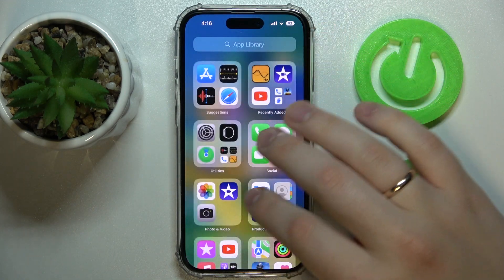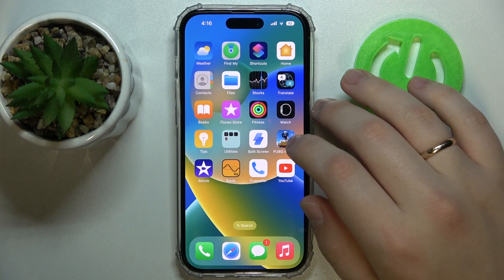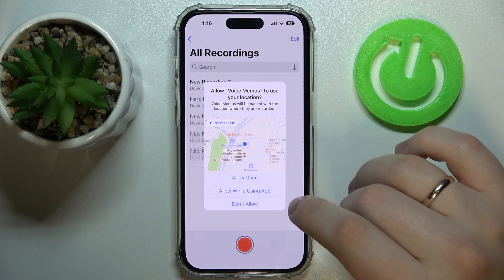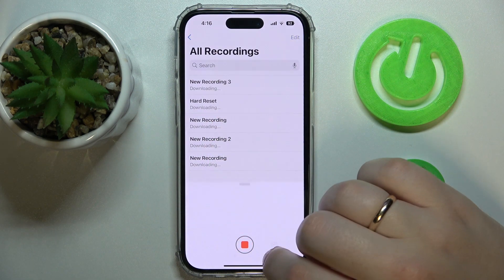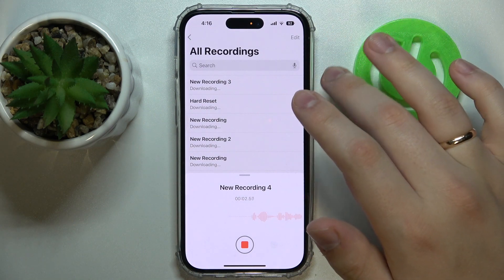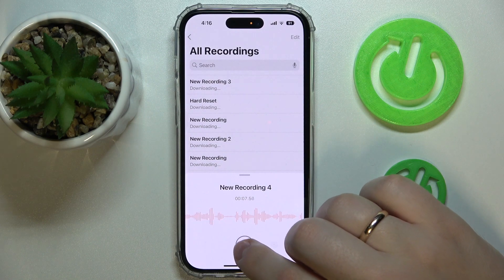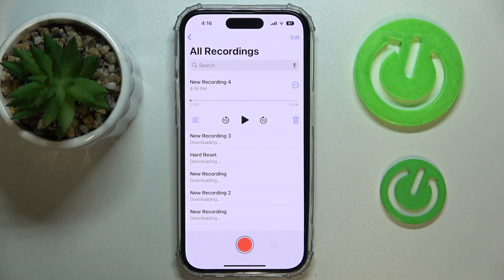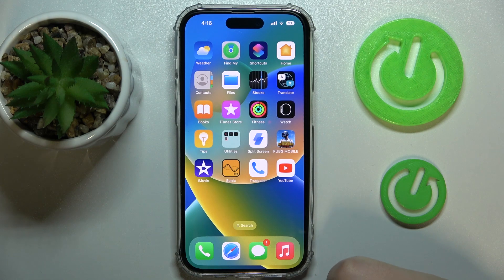How to Record Audio on the iPhone 14 Series Device - Plus / Pro / Pro Max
Learn more about the APPLE iPhone 14 Pro:
In today's video tutorial our expert will demonstrate how you can use the Voice Memos app on your iPhone 14 series device in order to record audio. Thereby, if you would like to learn how to record voice and sound on the iPhone 14, iPhone 14 Plus, iPhone 14 Pro, and iPhone 14 Pro Max smartphones, we are humbly inviting you to view this video.

How to record sounds on the iPhone 14? How to record voice on the iPhone 14 Plus? How to use the Voice Memos app on the iPhone 14 Pro? How to record the audio on the iPhone 14 Pro Max?